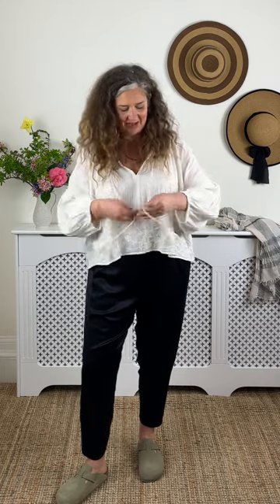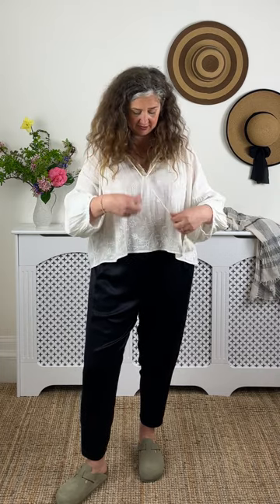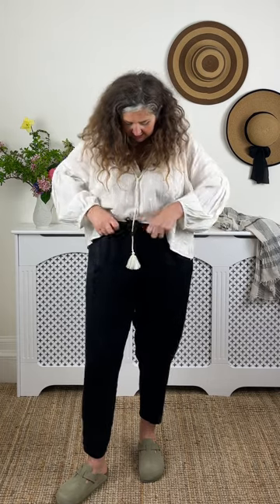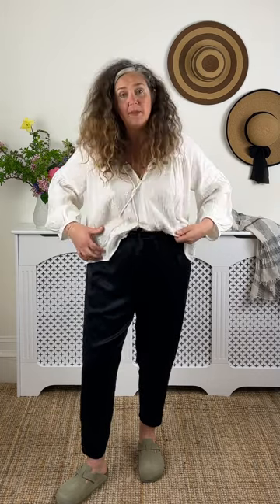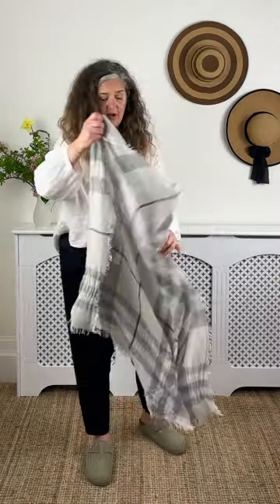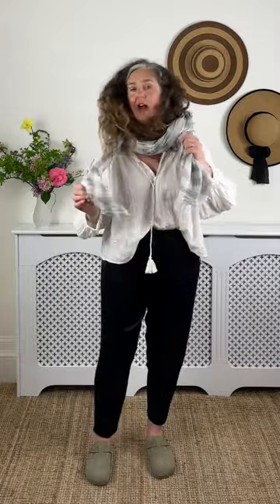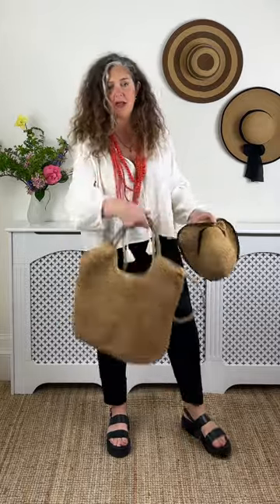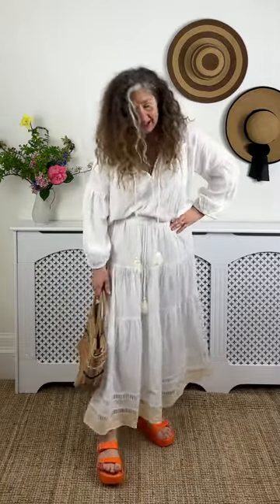StyleHeroes: Off-White Delight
Taking centre stage in our summer wardrobe is the beautifully bohemian Stella shirt and Toulouse skirt, a dream cotton co-ord with the power to transport you to a sunny paradise. Watch as Emma tells you more about these style staples and shows how you can wear them together and apart to create a range of effortless looks that work all summer long. Find these styles and so much more